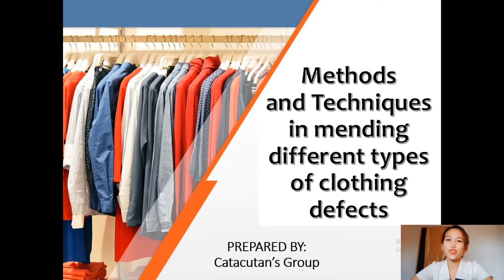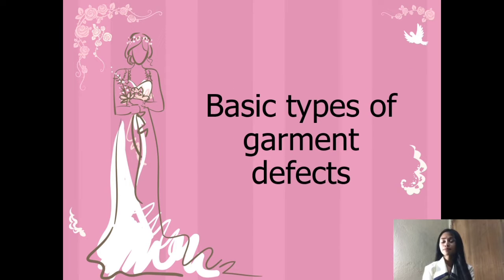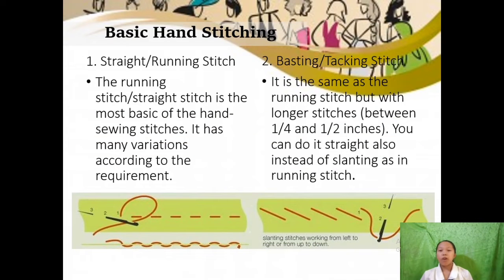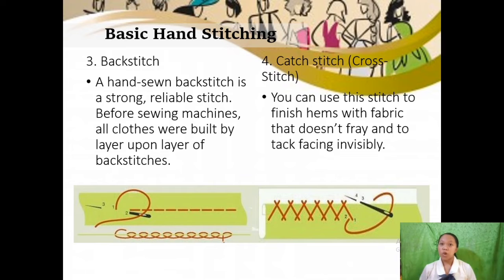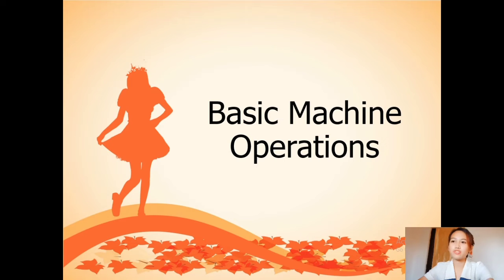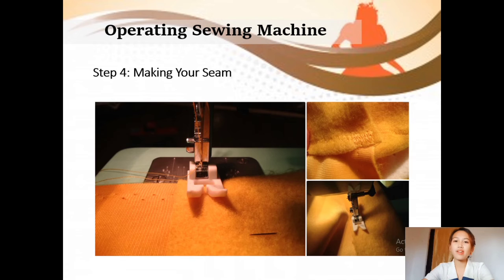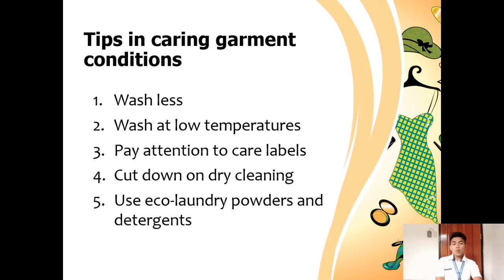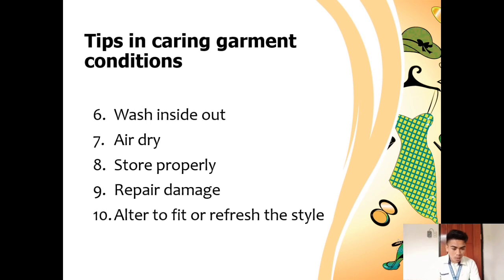[VIDEO REPORTING] Methods and Techniques in Mending Different Types of Clothing Defects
It is talking about Choosing methods, Basic types of garment defects, Basic Hand stitching, and Tips in caring for garment conditions.